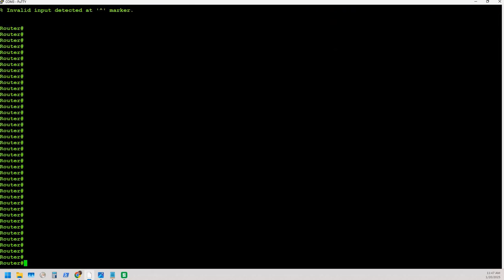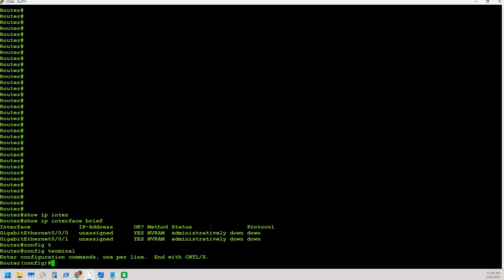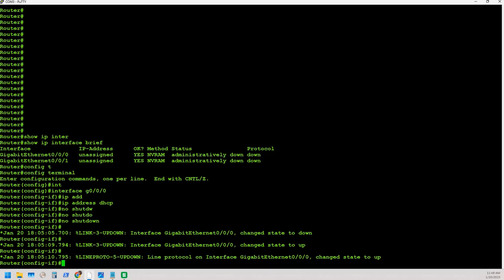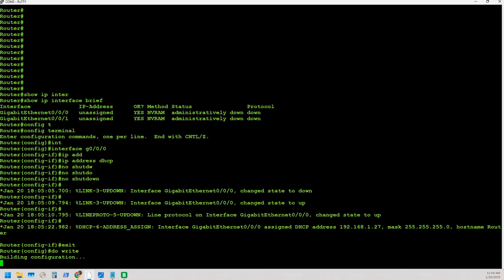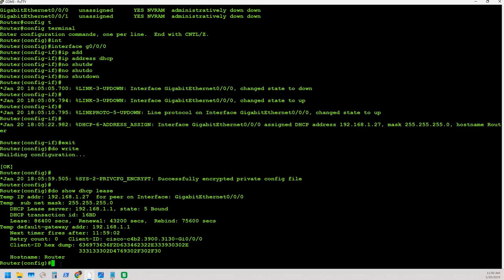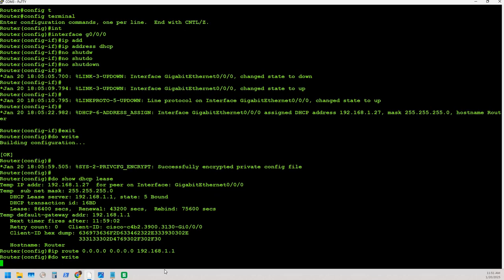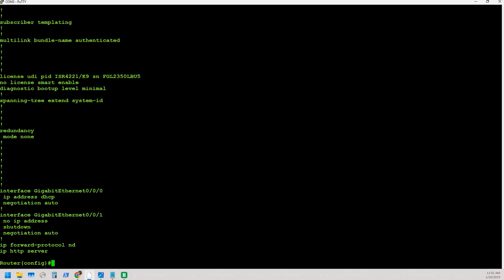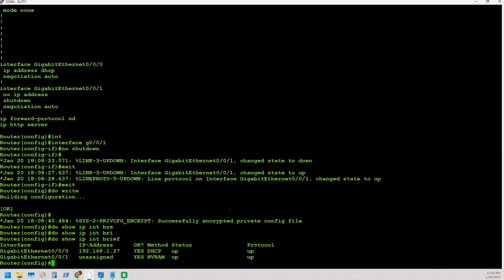Cisco Lab Video 003 - Enable and Config Router Interfaces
Configure  g0/0/0::::

1. Enter configuration mode:
   configure terminal

2. Select the interface:
   interface Ethernet 0/0

3. Set the interface to receive an IP address via DHCP:
   ip address dhcp
   no shutdown
   exit

Verify IP Address & Verifying DHCP Lease to G0/0::::

show dhcp lease "WE NEED TO KNOW THE NEXT HOP OR NEXT ROUTER IP TO GET OUT"

Add Static Route::::

ip route 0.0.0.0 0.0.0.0 (YOUR WAY OUT IS GOING TO THIS GATE IP)

Enable  g0/0/1:::::

interface g0/0/1
no shutdown
exit